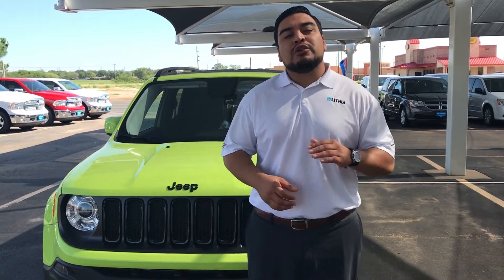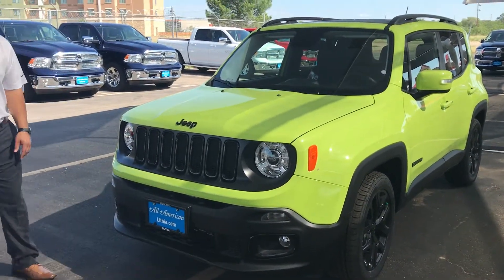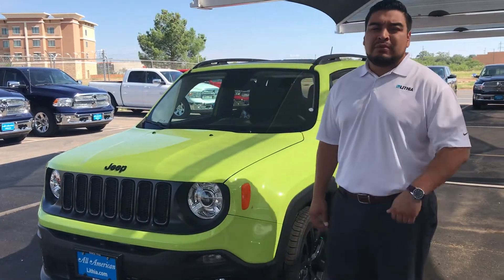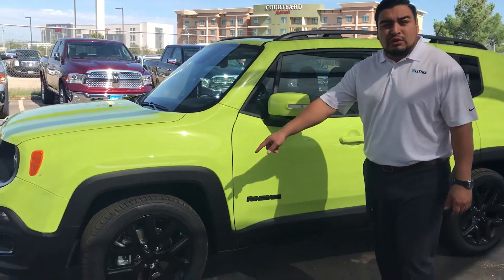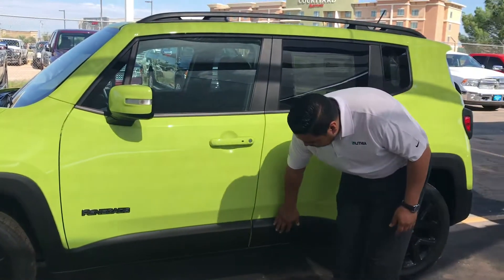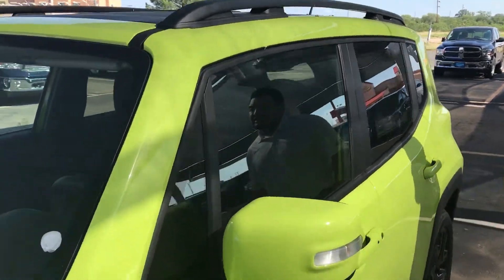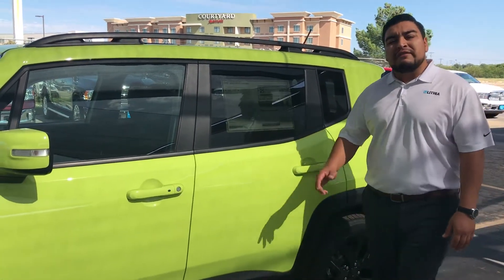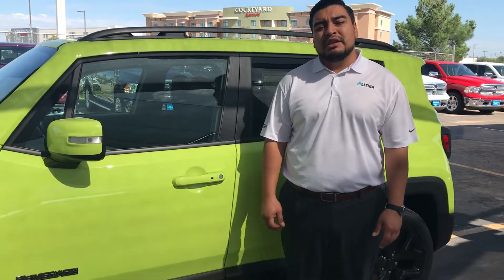2017 Jeep Renegade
Junior Munoz takes us on a tour of the 2017 Jeep Renegade! This vehicle offers great gas mileage along with many cool features. Give him a call or any of our experienced sales staff to get your own personal tour of this eye catching vehicle! DiscoverTheDifference only at the AutoPlex!